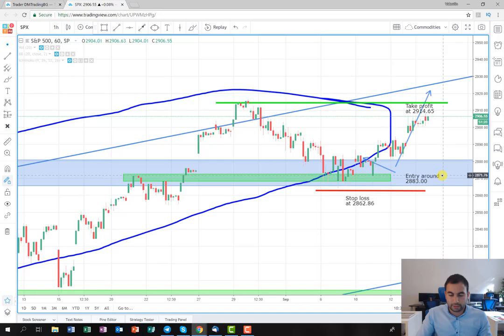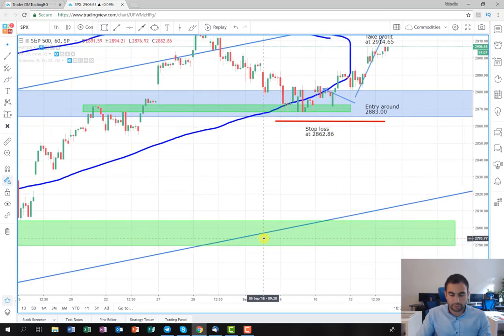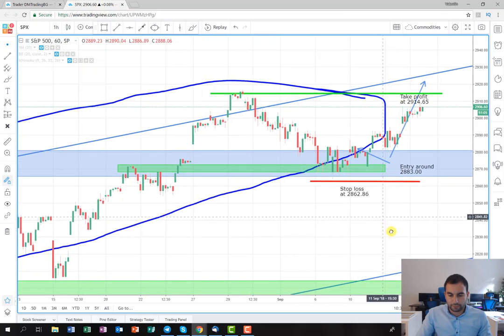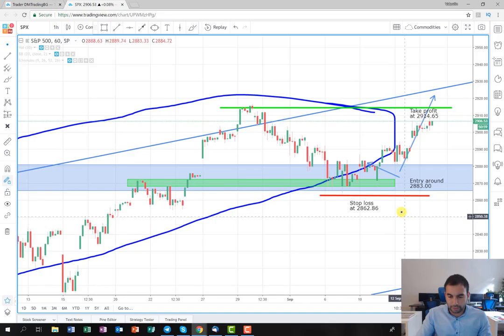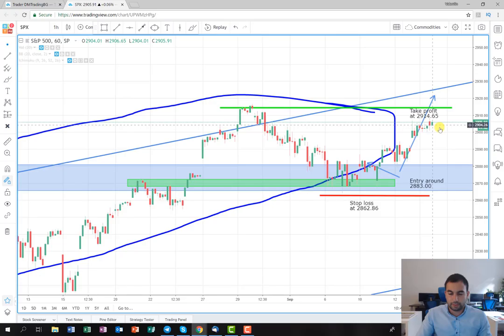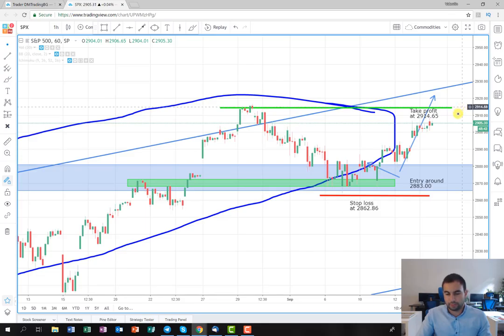Weekly recap - Profit in SnP 500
In this recap video I am examining my profitable position based on S and P 500 hopefully most of you were able to catch it and extract nice profit.